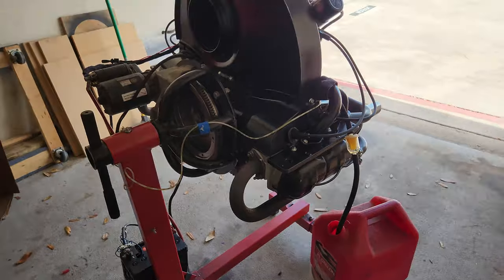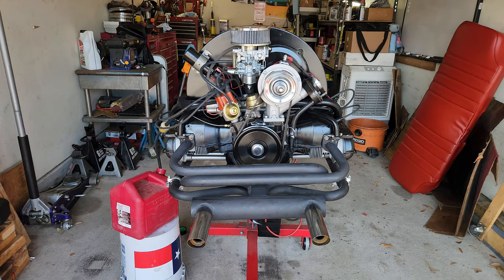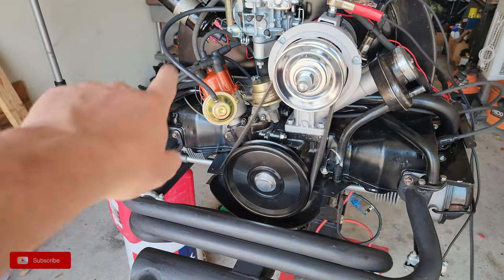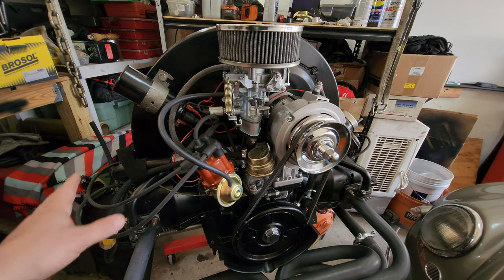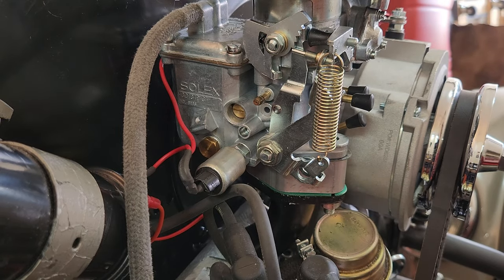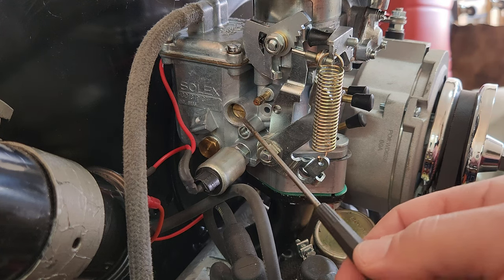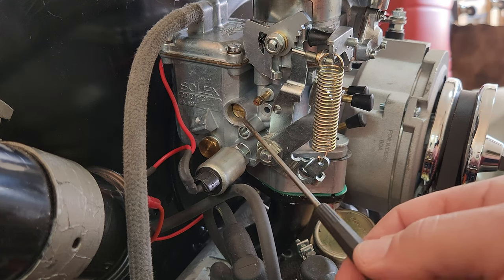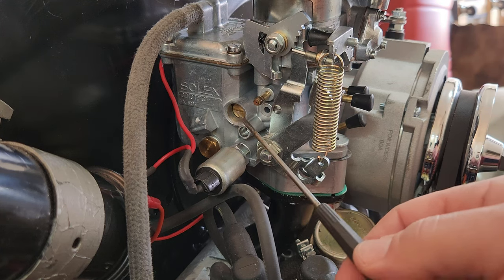Air-Cooled VW Carburetor Tuning - SOLEX H30/31 PICT | JW Classic VW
***JW Classic VW*** brings you the tuning of a VW Beetle/Bug carburetor.  This can be difficult if never done before, so let's make it easy.

🛠* Parts List & Tools *🛠
Pending

👀👀Reference Material👀👀
Volkswagen 1200 Workshop Manual: 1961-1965
VW Beetle & Karmann Ghia 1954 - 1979 (Haynes Manual)
How to Rebuild Your Volkswagen Air-Cooled Engine
How to Keep Your Volkswagen Alive "Rick Steves"

👍😎👍 Other Youtube Videos You'll Like 👍😎👍

** HOW TO CONNECT w/ JW Classic VW **